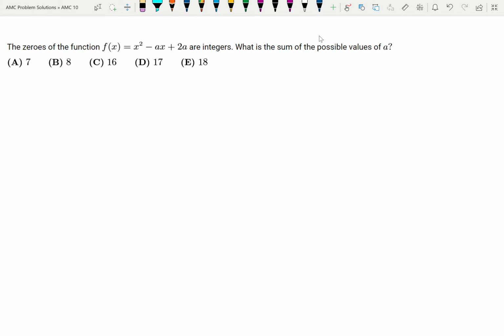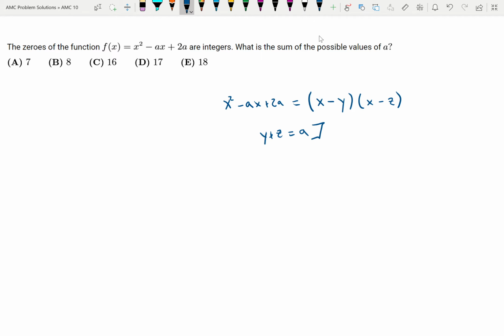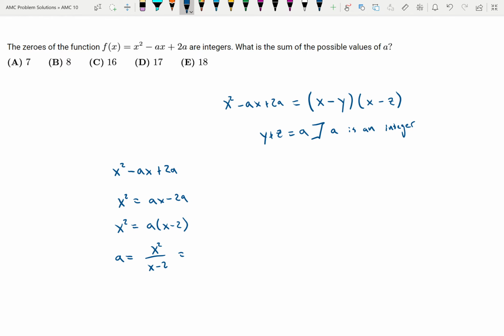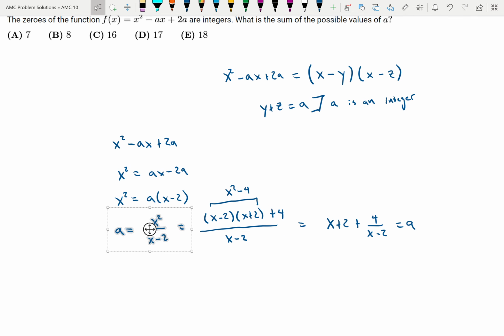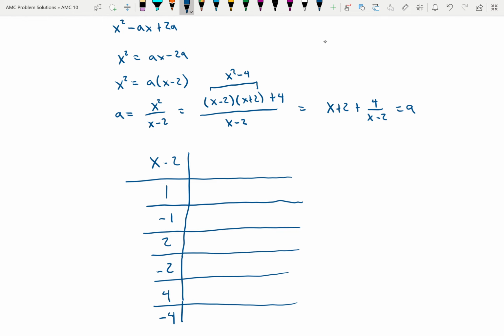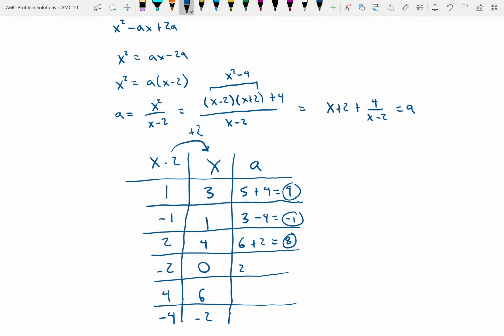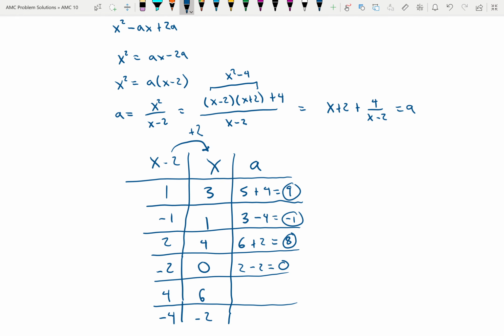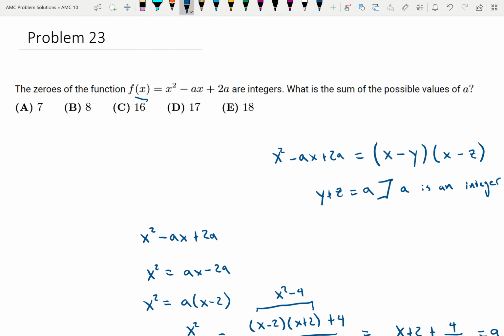2015 AMC 10A: Problem 23